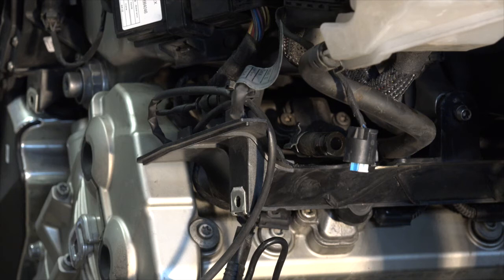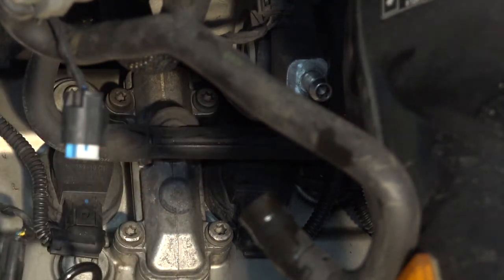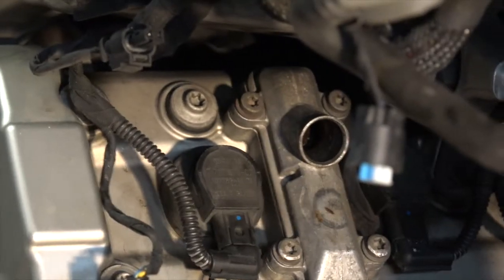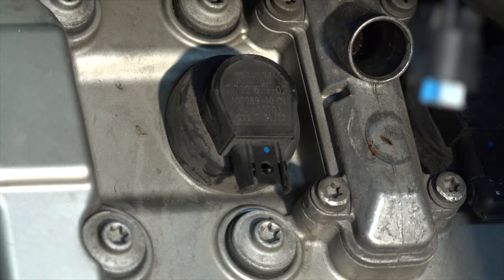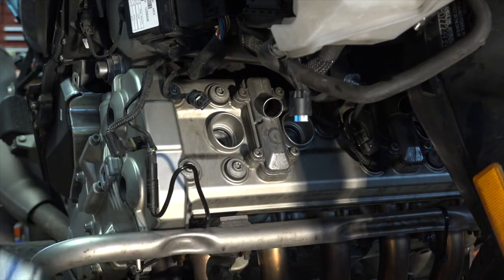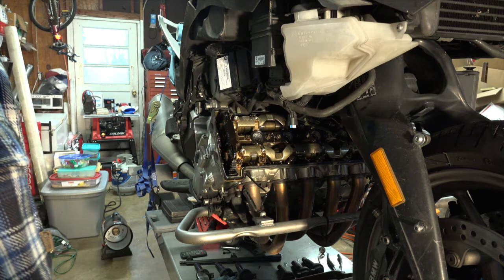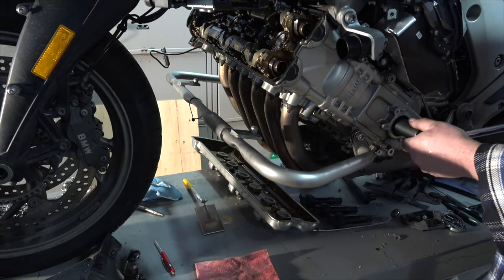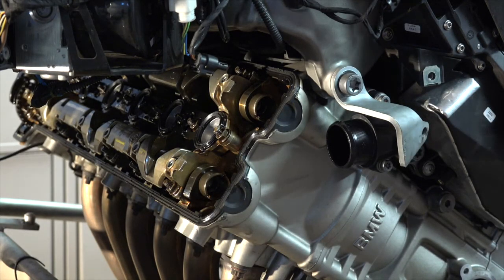K1600 valve lash Part 3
Valve cover removal. Placing cylinder #1 at TDC.